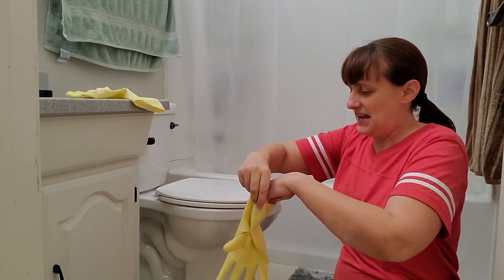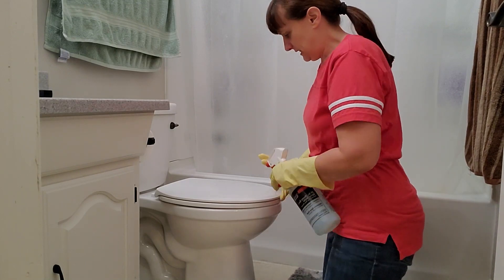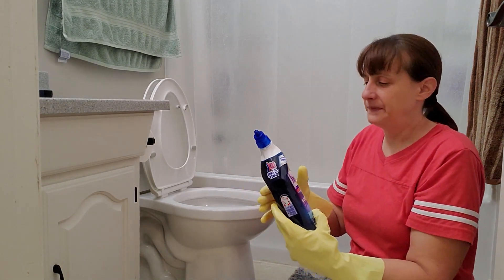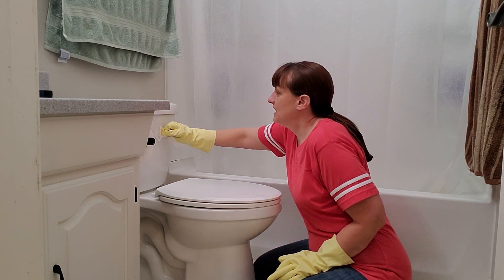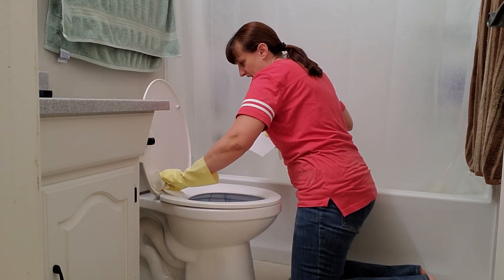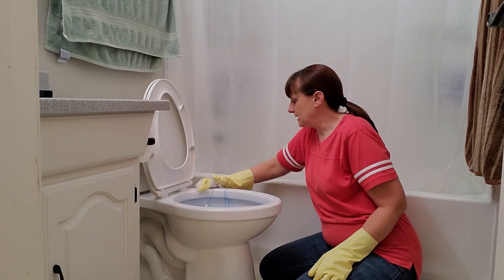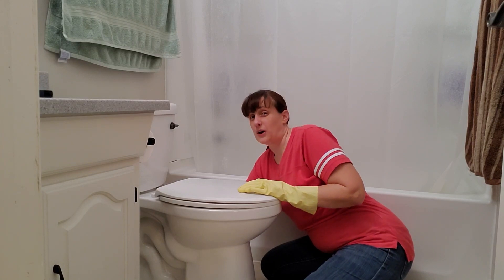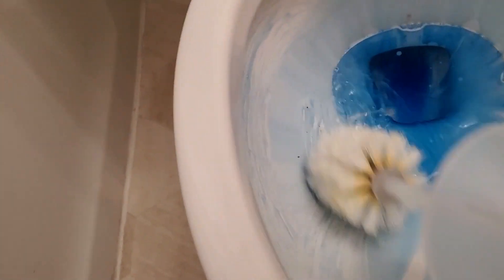Speed clean your toilet in under 3 minutes | How to clean the toilet for kids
Learn how to clean your toilet fast and easy. It is entirely possible to clean your toilet in less than 3 minutes and I'm going to show you how. Great tutorial for kids who hate cleaning the toilet so much that they take forever to get it done. Ready, set, clean your way to a sparkling clean toilet.

I created a new better put together video on cleaning the toilet after I'd had a chance to get better at video editing.

I have another video that talks about deep cleaning your toilet and finding all the places stink hides around the toilet. 7 places stink hides around your toilet

On my channel we talk about life skills so you can be your happiest self because we are most happy when we have the skills necessary to tackle life's challenges.

Time codes
0:00
0:37 Spray down the entire toilet
1:03 Toilet bowl cleaner is made to squirt under the rim
1:43 Wipe all the cleaner off the toilet
3:12 Paper towels flying everywhere
3:40 When it's a nasty job, get it done fast
4:20 The final step to a clean toilet